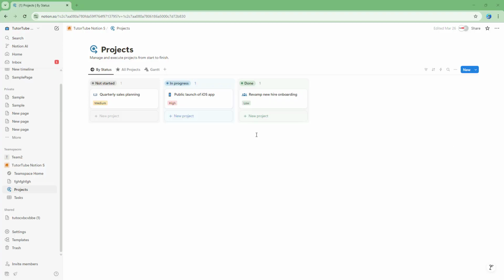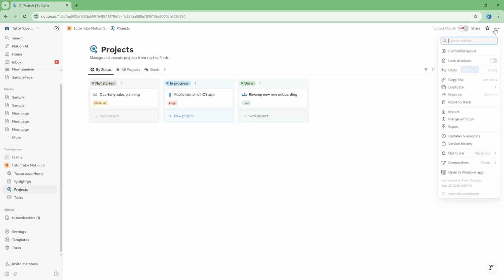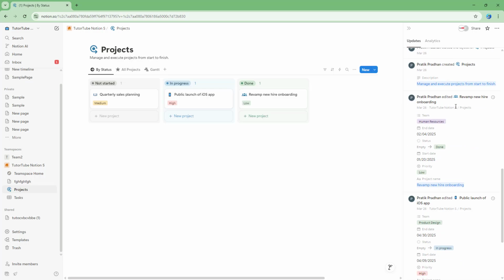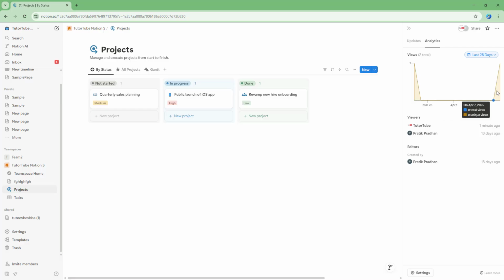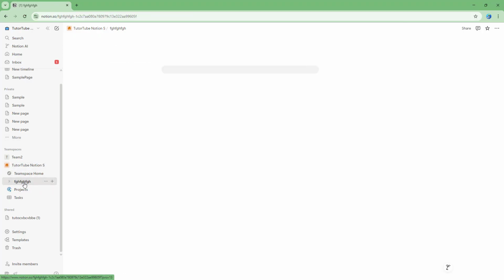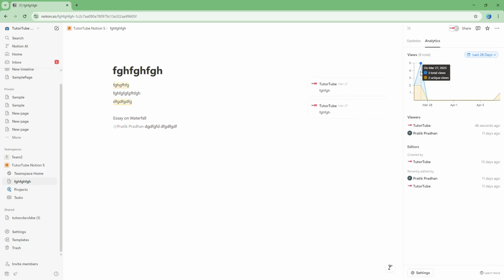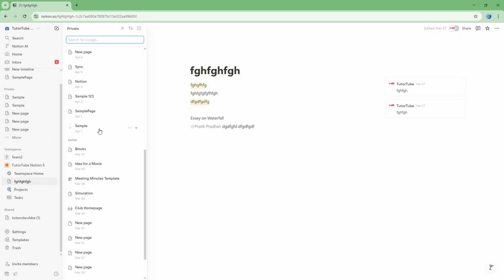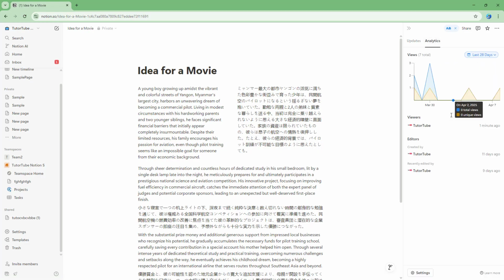Notion - Lesson 101 - Moving Pages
In this tutorial, we will be discussing how to use Moving Pages in Notion.